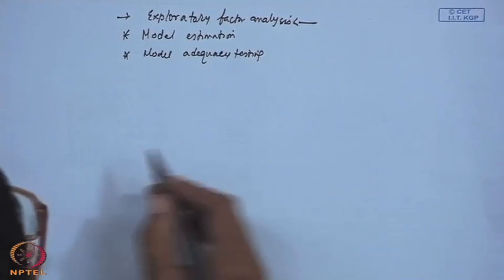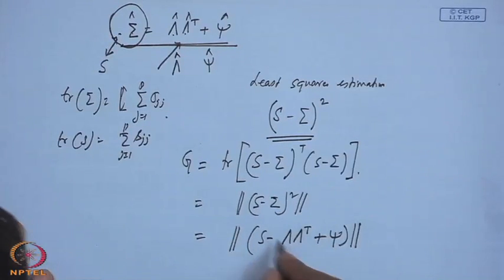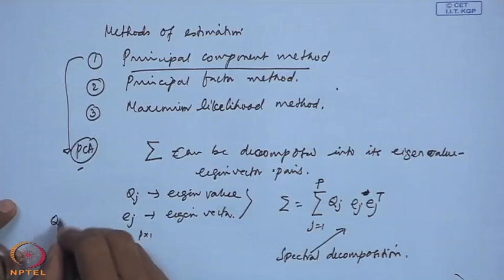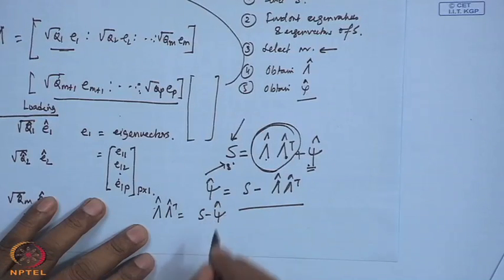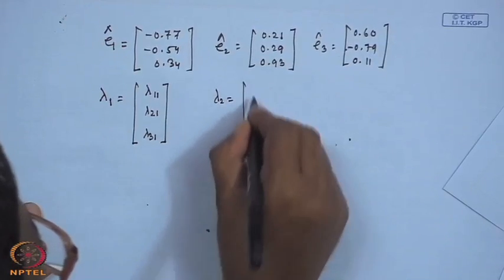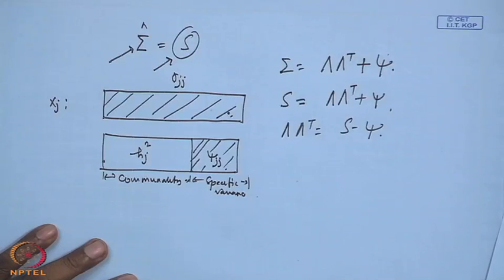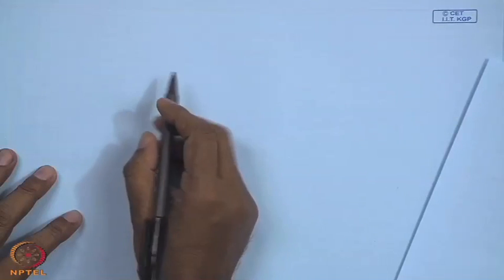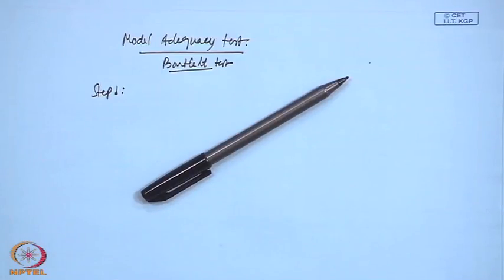Mod-01 Lec-34 Factor Analysis -- Estimation & Model Adequacy testing